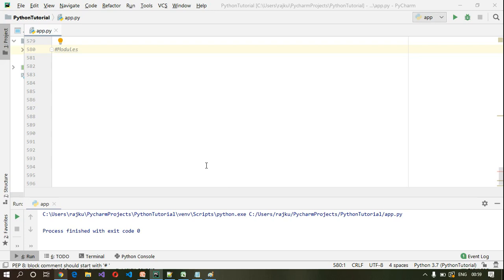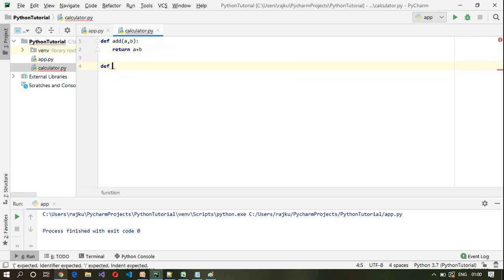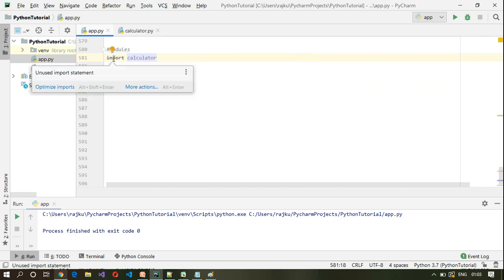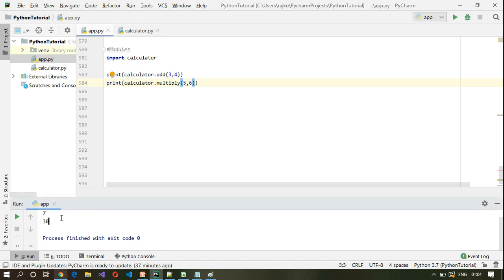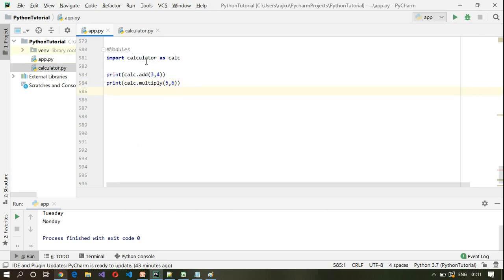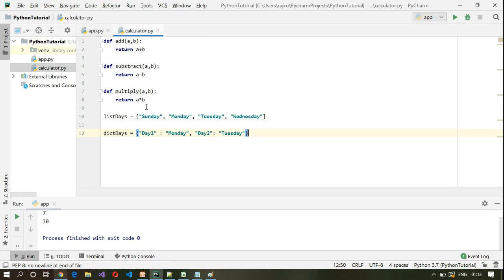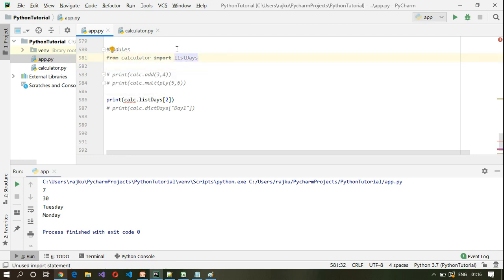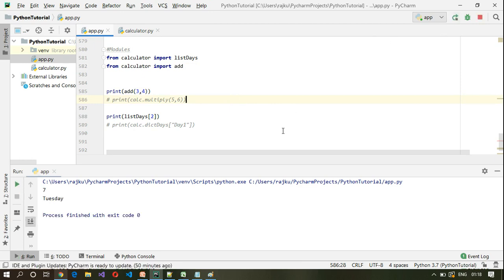Python for Total Beginners - No Experience Needed ! | Python Course - Part 27